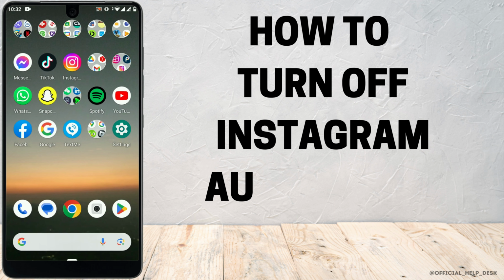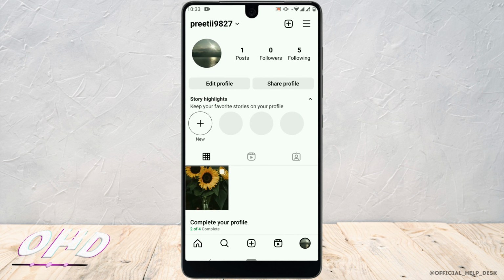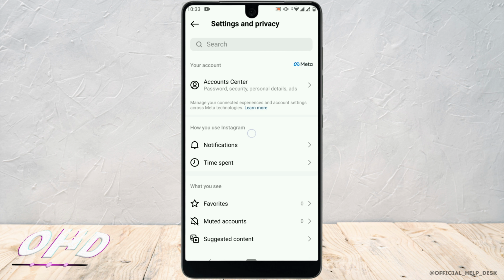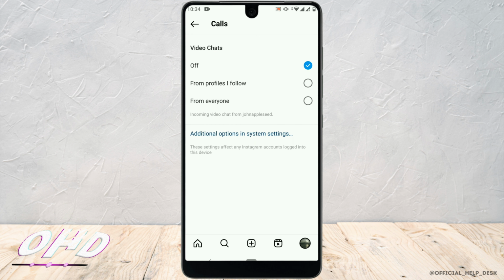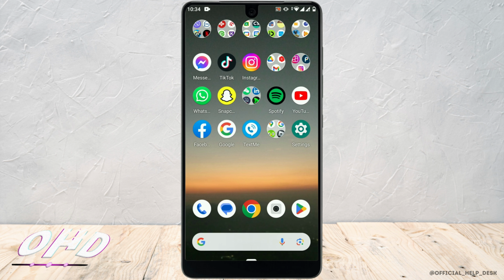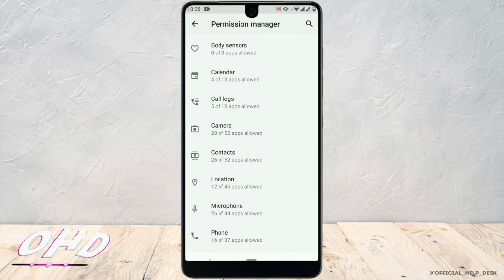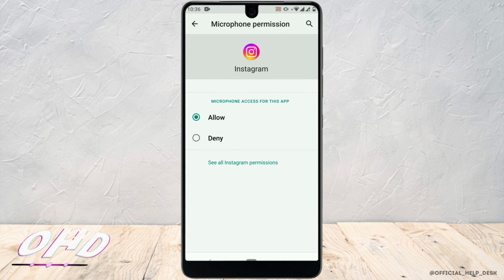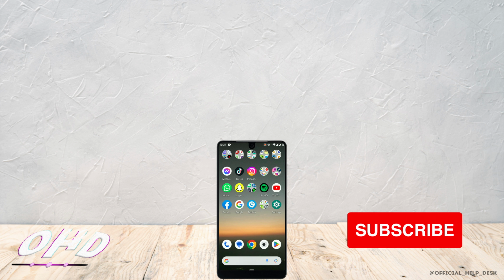How to Disable Video Call on Instagram | How to Disable Instagram Video Calls in 2026?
Want to take a break from Instagram video calls or simply prefer not to receive them? Learn how to disable video calls on Instagram in this 2026 tutorial. Whether you want to limit distractions or maintain your privacy, our step-by-step guide will show you how to turn off video calls on Instagram.

Discover the exact steps to access your Instagram settings and find the video call options. We'll guide you through the process to disable video calls from all or specific users on your account.

Learn how to customize your video call settings to your preferences. You can temporarily disable video calls or permanently turn them off as needed.

Avoid confusion with our helpful tips on what happens when you disable video calls. We'll explain how this setting affects your interactions on the platform and what you can still do after disabling video calls.

Stay updated on any changes or new features related to video call settings on Instagram in 2026. Our guide will ensure you have the most current information for managing your video call preferences.

Feel more in control of your Instagram experience by learning how to disable video calls. Use our easy-to-follow instructions to set your desired video call preferences on Instagram.